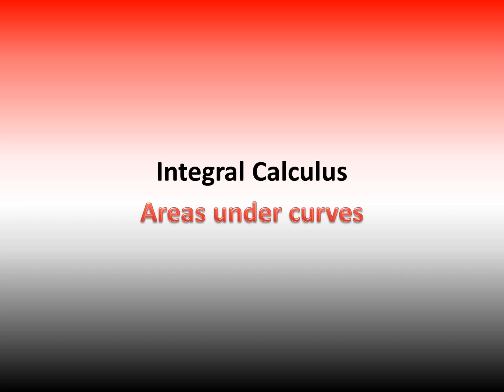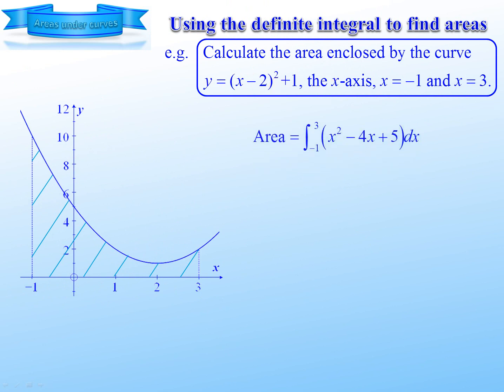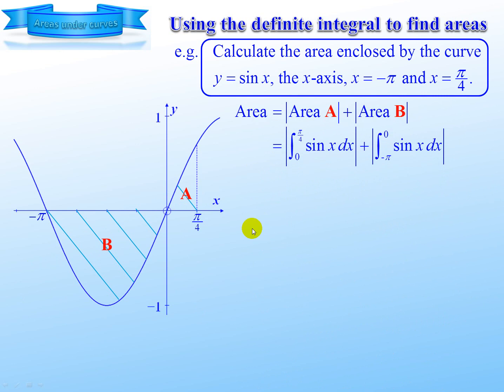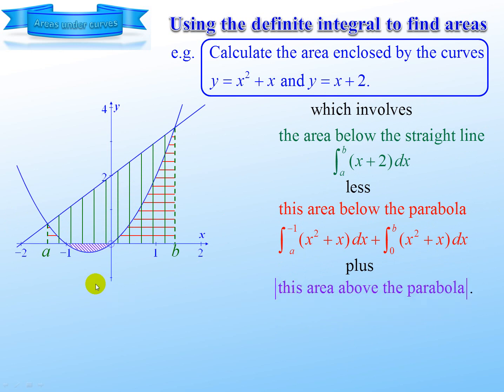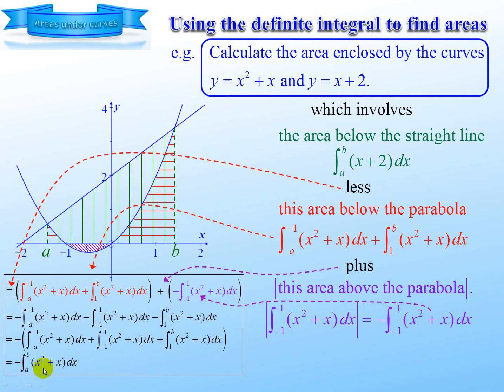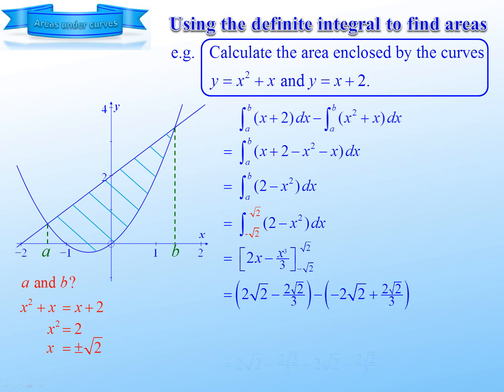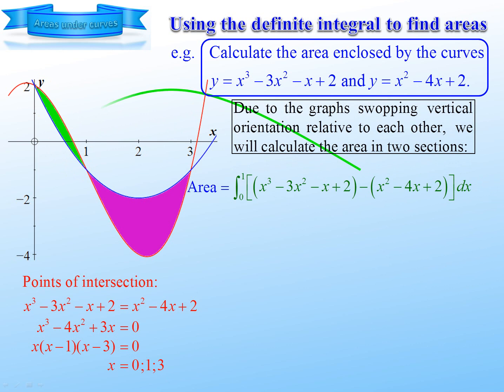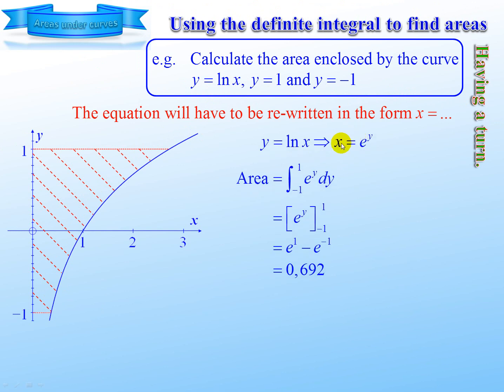Integral Calculus Area under Curves